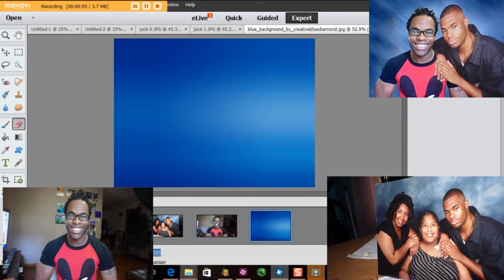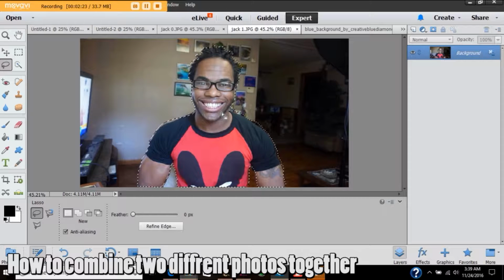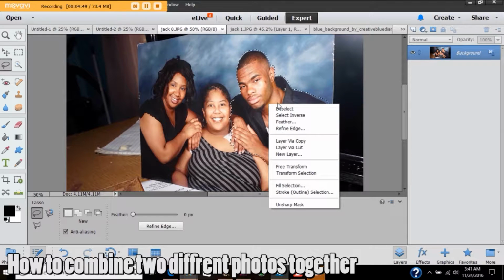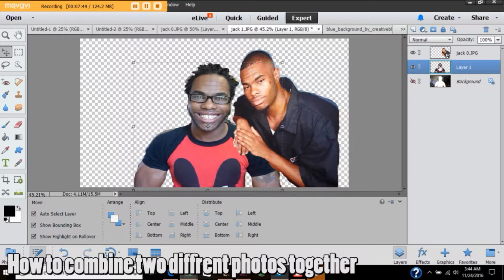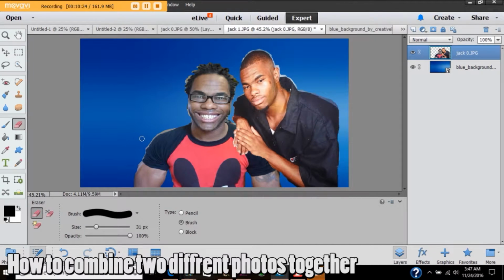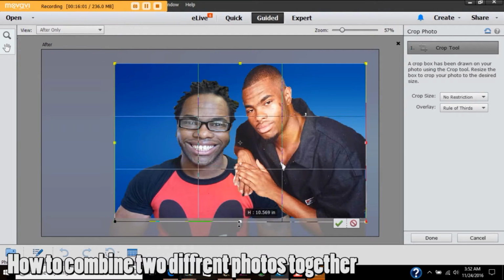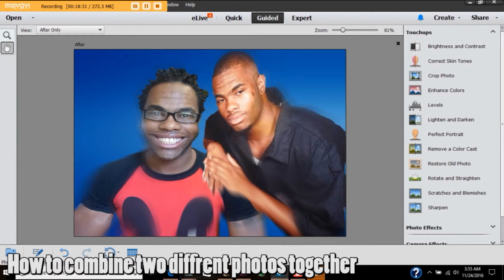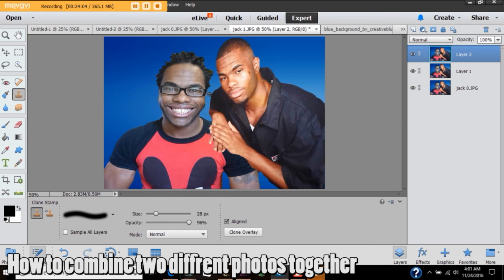How to combine two diffrent photos together